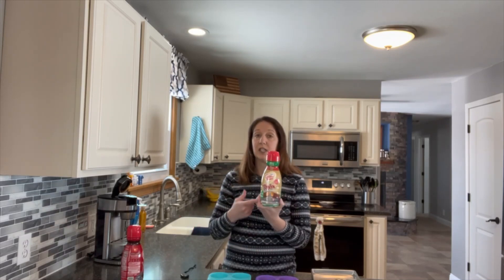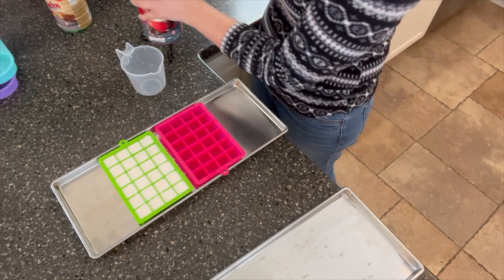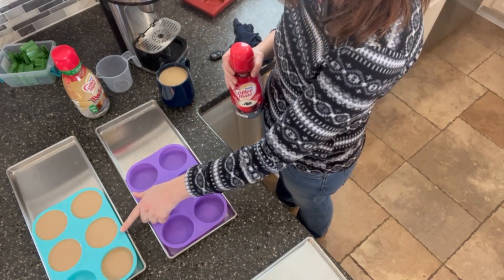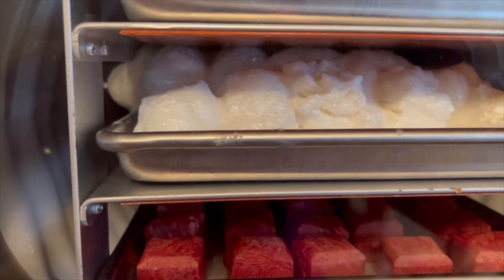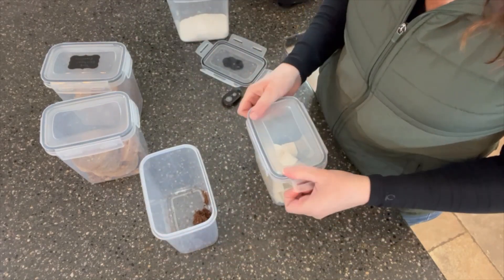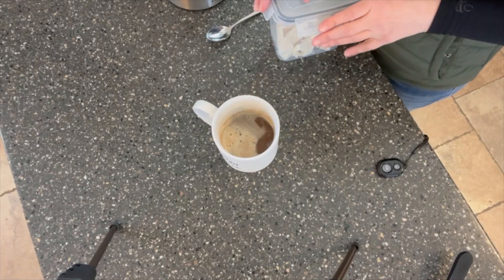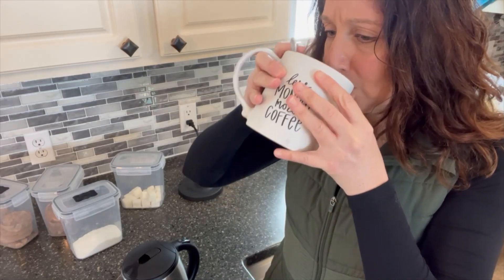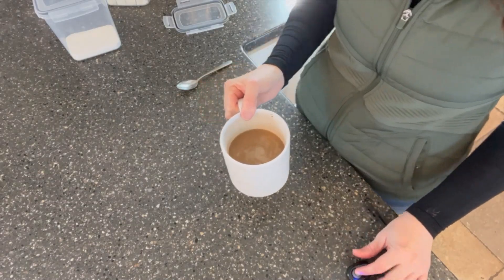The Coffee Experiment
What is the best way to freeze dry coffee to take on a trip? In this video I try several different ways, and deal with a small explosion in my freeze dryer :)